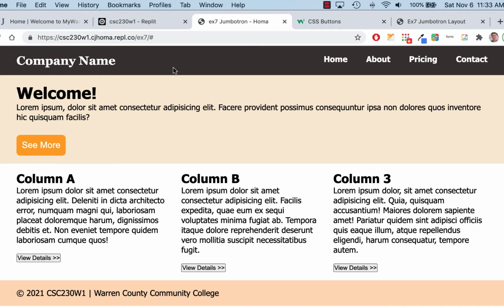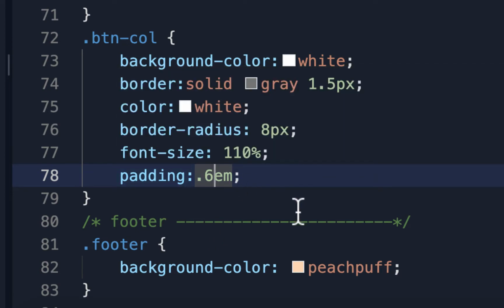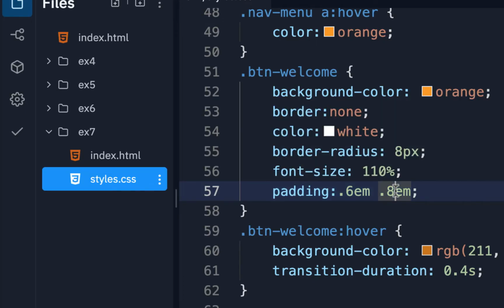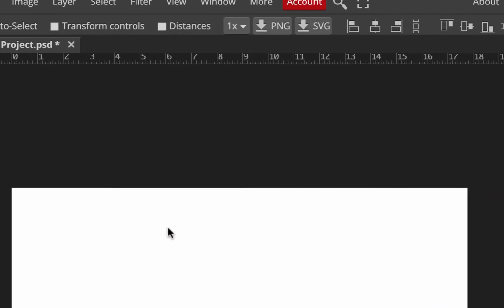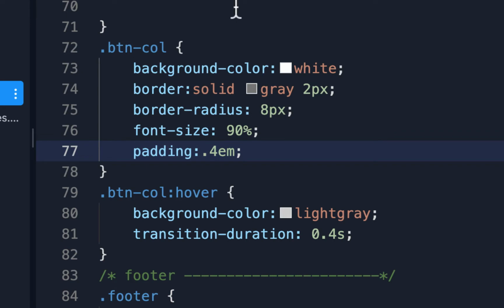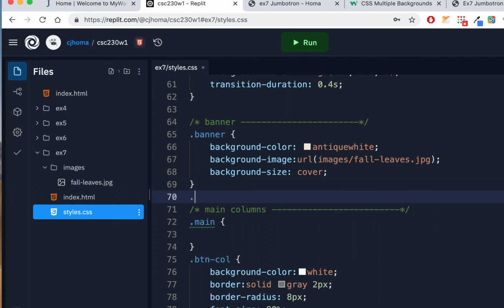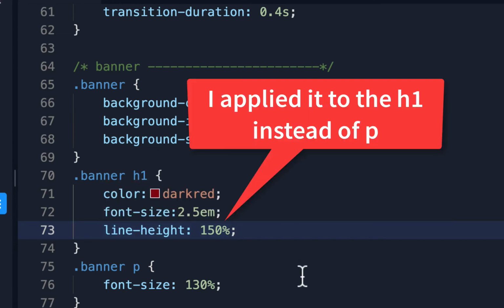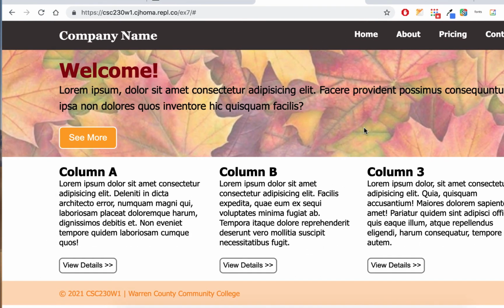CSC230 ex7 Jumbotron Layout Pt7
More CSS... styling the buttons in the column areas, adding a background pic to the banner area and styling the banner content. (replit)